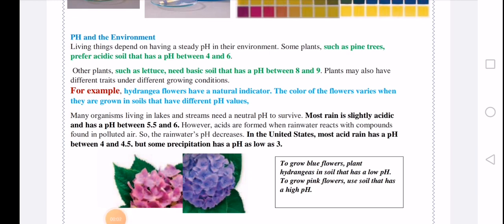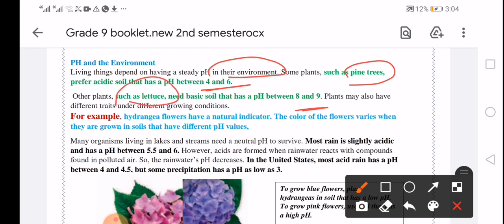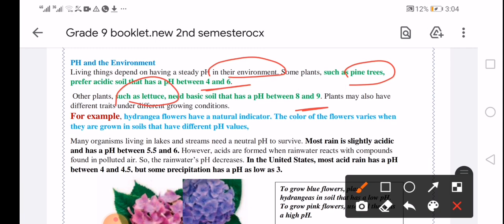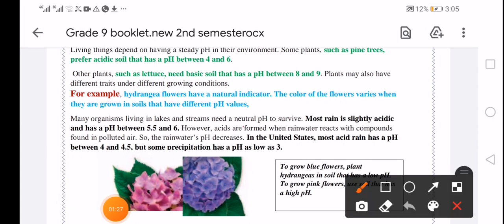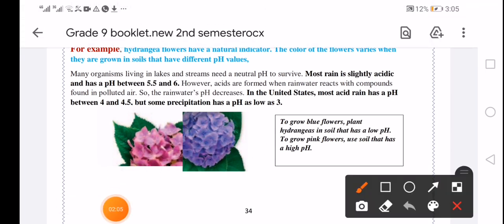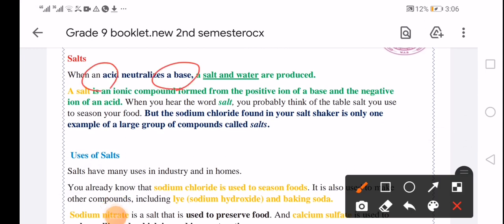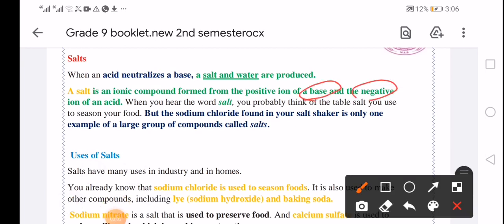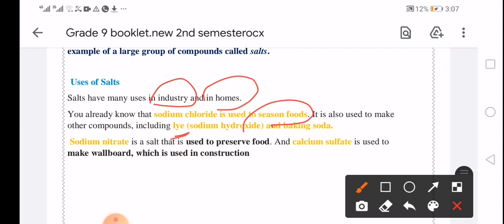Salt grade 9